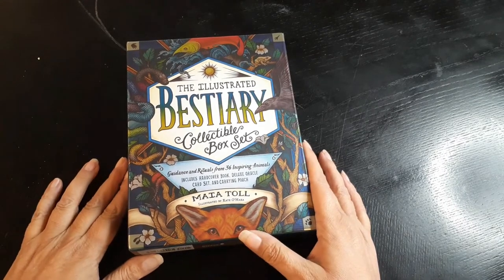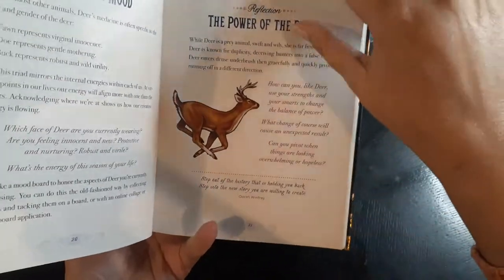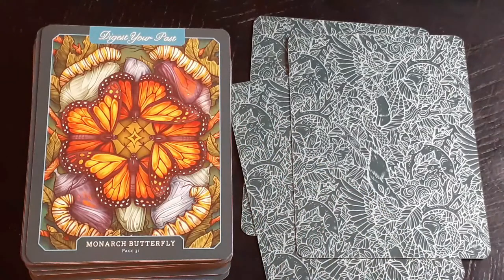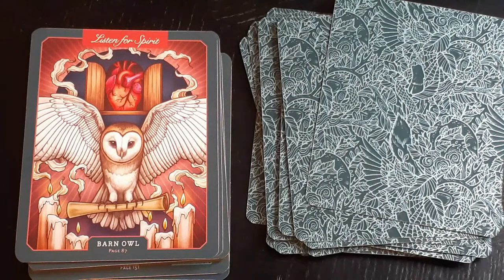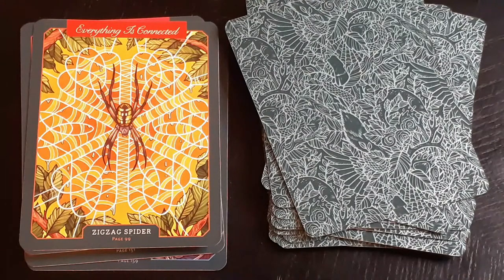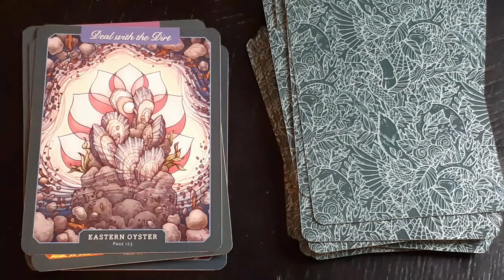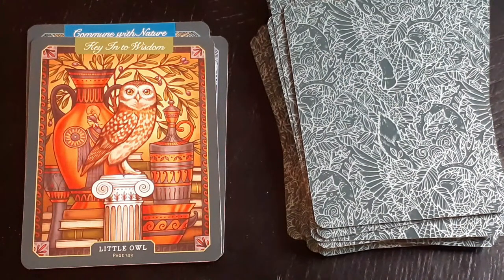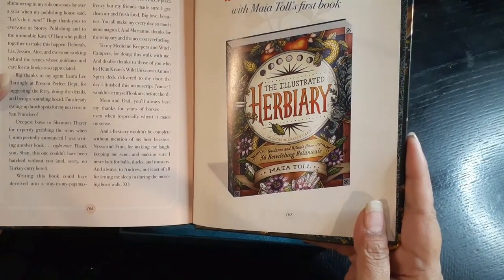Oracle Review The Illustrated Bestiary Collectable Box Set by Maia Toll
Thank you for visiting my channel:
On this channel I review various tarot and oracle decks along with the occasional review of other items that one might be curious about and need more information on before purchasing.

If there is an Item that you would like for me to review, please put it in the comment section below, I always read all the comments, I don’t reply to all of them, but I do read all of them.

If you enjoyed this review and are compelled to purchase the item reviewed in the video below is a link (***Note: if I purchased the item from Amazon, the link is an Affiliate link, any other links I provide are not affiliate links but general links) to where I purchased it.

***NOTE OF MENTION: If you enter any of my giveaways and you are located outside the United States, I have run into a problem, well, the recipients have run into a problem where their countries are charging them some kind of customs charge or VAT tax, on top of what I already paid for shipping and customs fees, so be aware that if you are international you may end up in the same situation and end up having to pay some sort of ridiculous fee to receive your package. I always put on the customs forms that they are gifts because they are, and I pay large amounts of money on my end for customs fees at the start. I think it is ridiculous that other countries are charging recipients additional fees to receive their packages, and those governments should be ashamed of themselves, but alas there is nothing I can do about it. So please, before you enter one of my giveaways know that you too, may run into the same problem and be charged by your country’s customs department in order to receive your package. I cannot help with that, I have already paid thousands of dollars on the decks, and thousands of dollars for shipping and customs fees to send them out to my beautiful humans, I just don’t have the resources to pay any more than I already have, so this is a warning, I don’t know if it will always happen, maybe it is just certain countries, but be aware that it could happen and that cost will be the recipients responsibility, as I just cannot pay any more than I already have. Thank you for your understanding. ***

DragonCraft LLC - YouTube